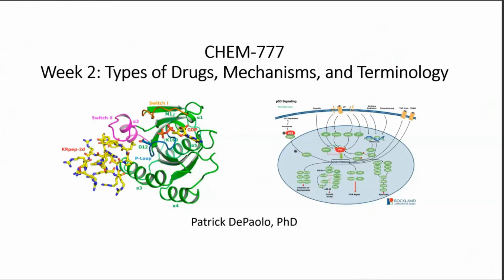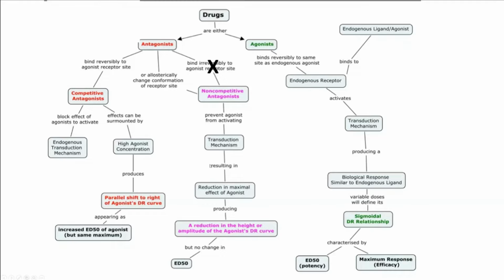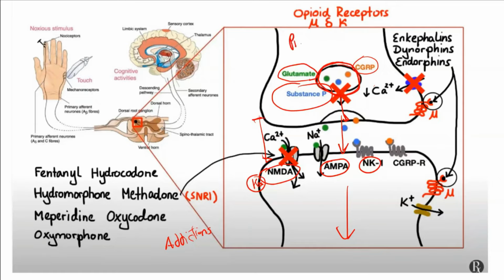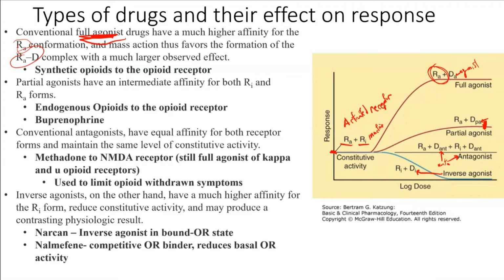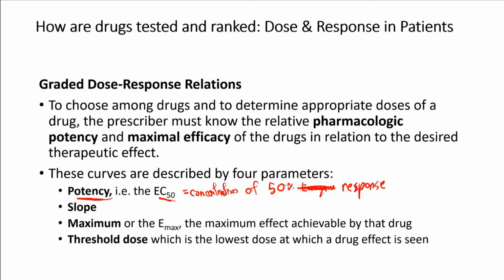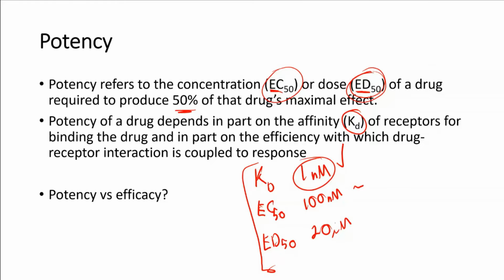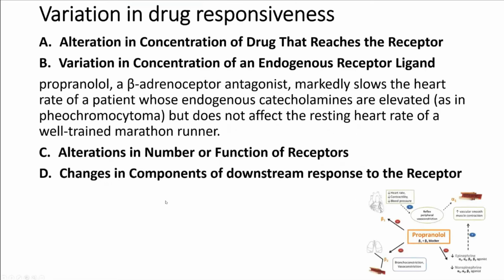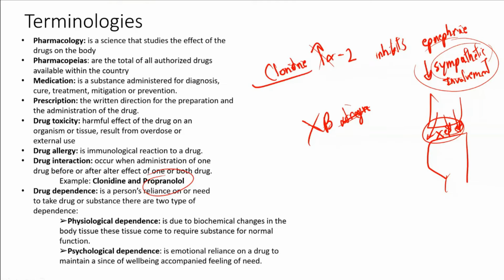CHEM-777 Lecture 2: Drugs, Mechanisms, and Terminology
CHEM-777: Introduction to Pharmaceutical Chemistry
Lecture 2: Drugs, Mechanisms, and Terminology
New Jersey Institute of Technology
Spring 2022